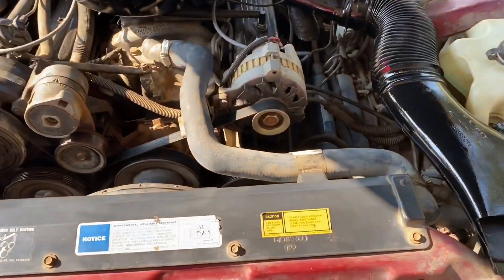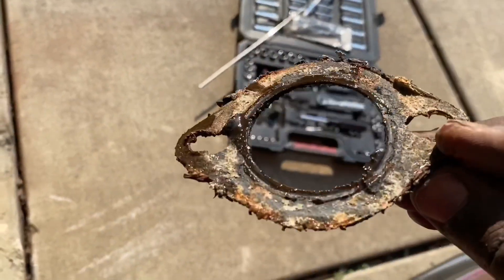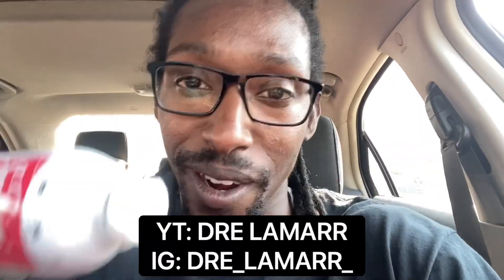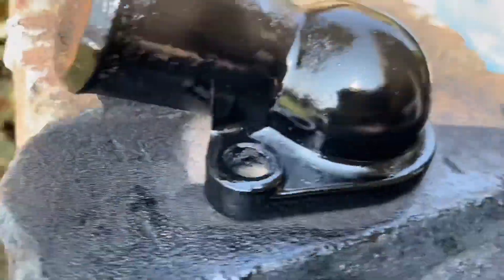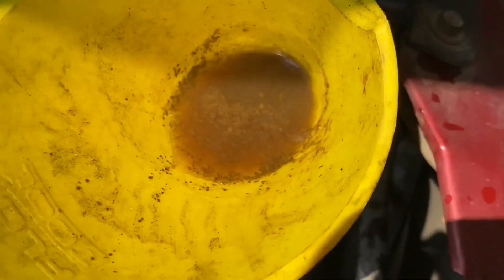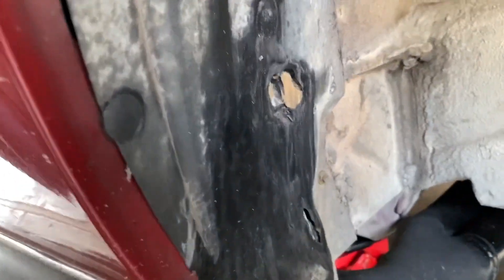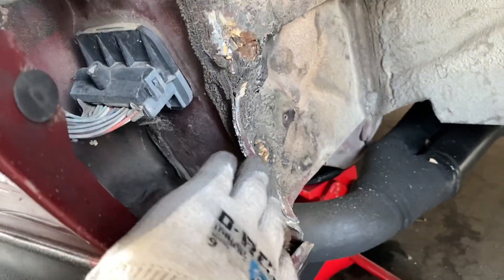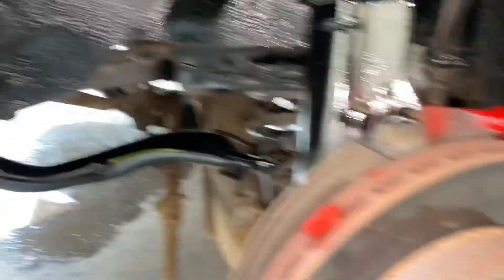Camaro blew up (over heated)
Driving it like normal and noticed it wasn’t going right so changing this was a much and glad I caught it before it go to damn bad.